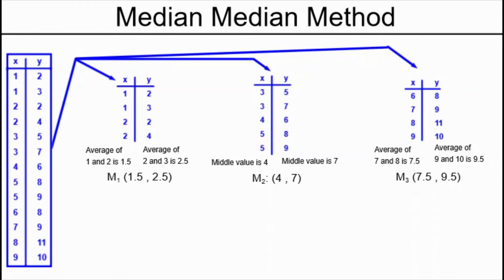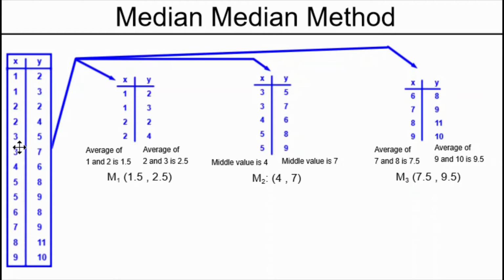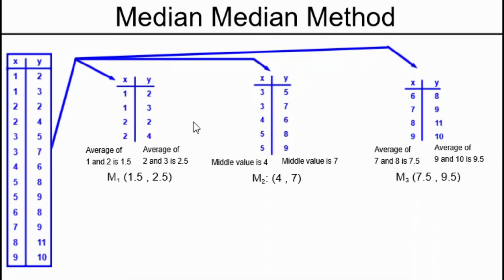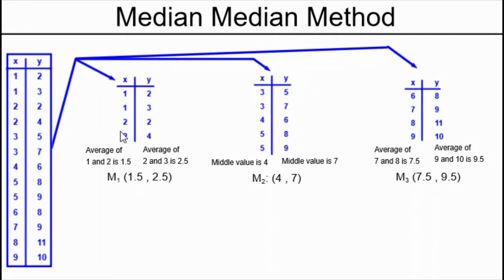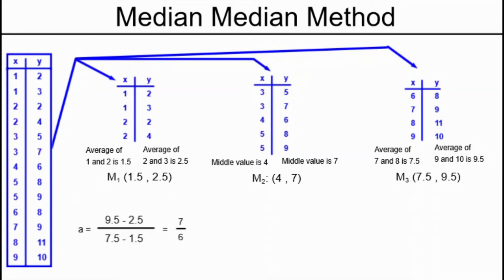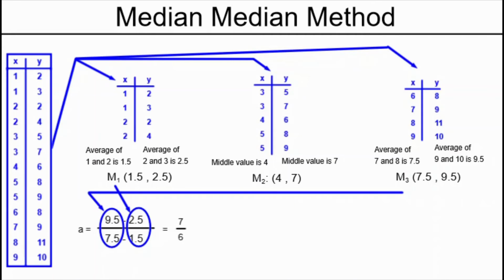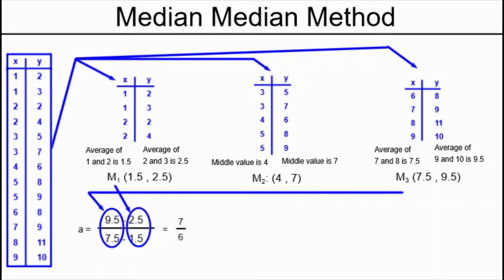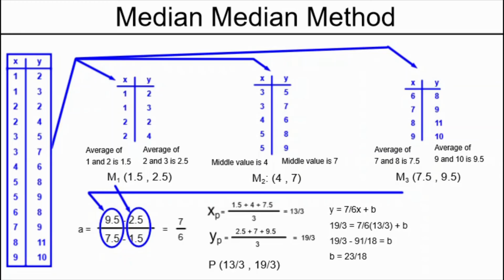Median Median Method Part 7 - Derive the Equation - Example 2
Here is how to use the points M1, M2 and M3 to derive the regression line equation.